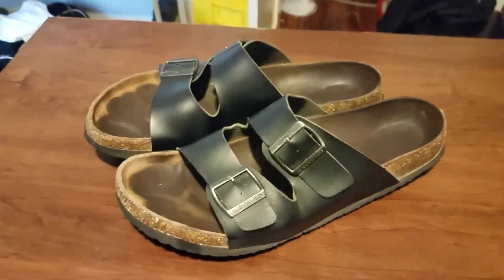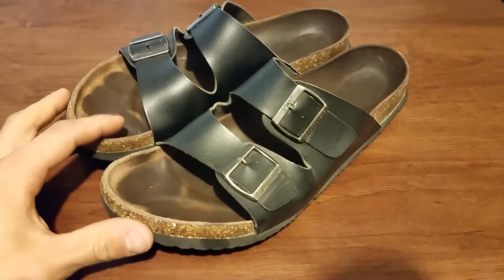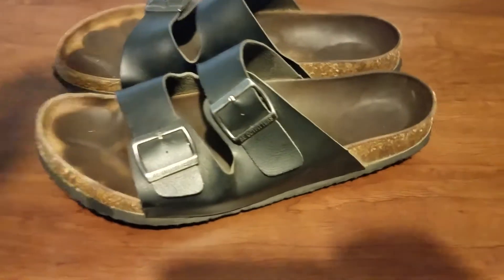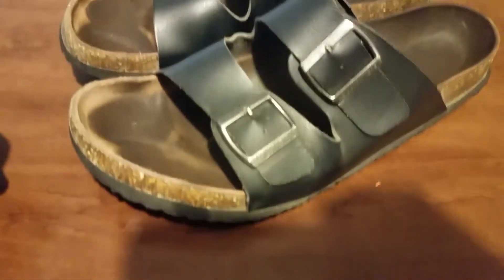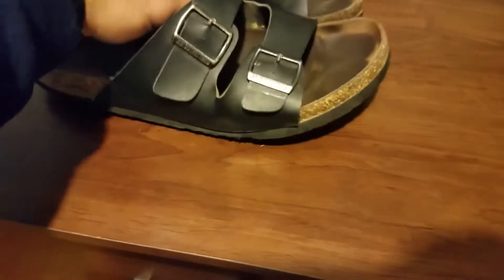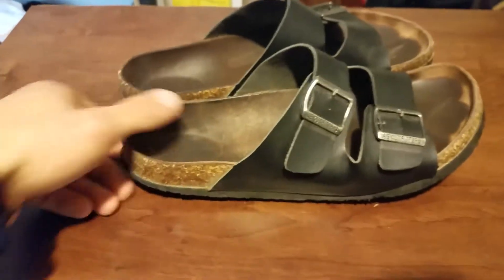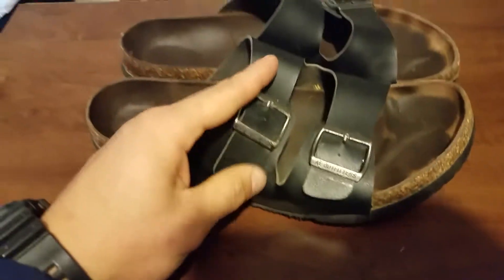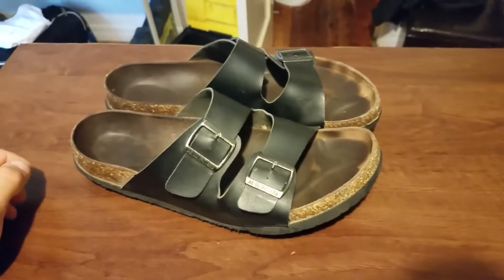American Eagle Birkenstocks?